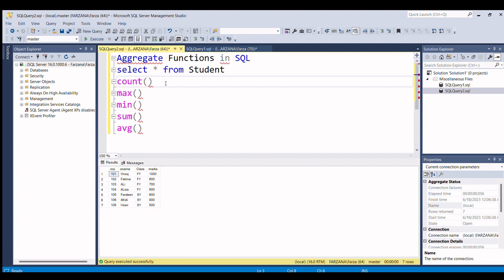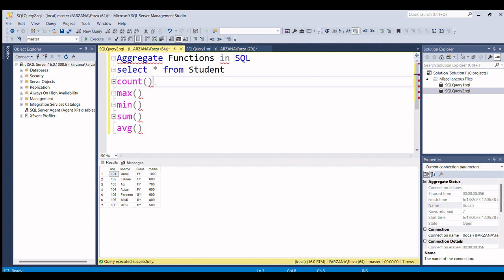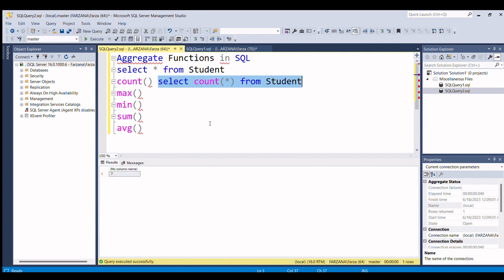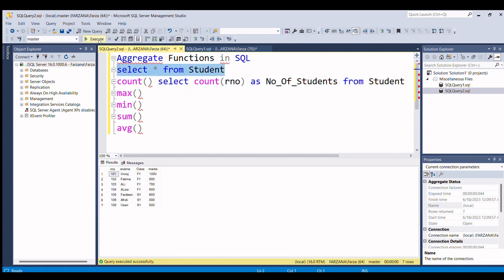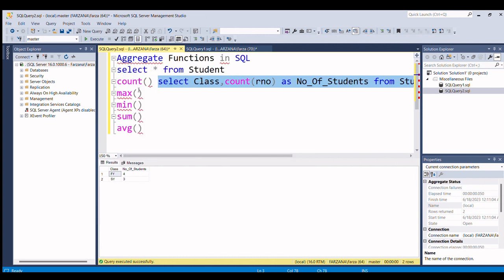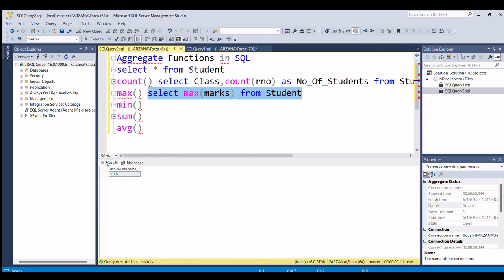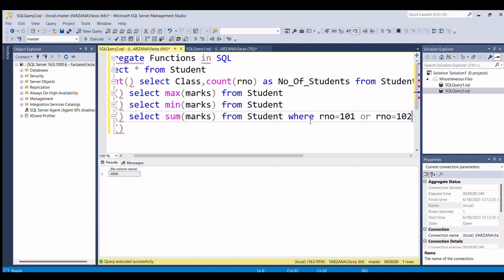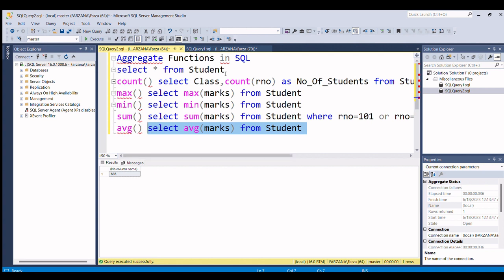17 aggregate functions in SQL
17 aggregate functions in SQL